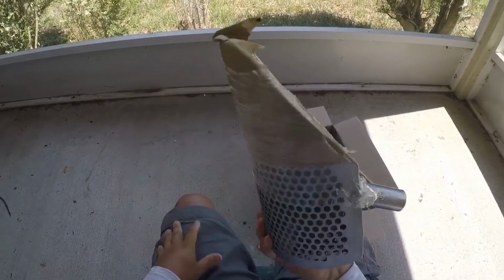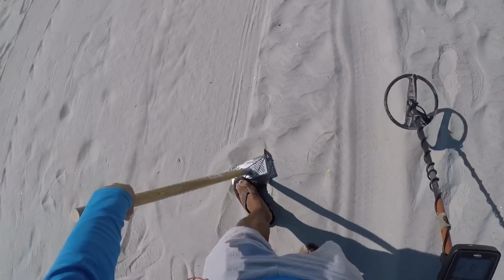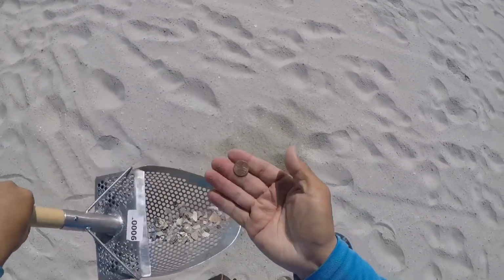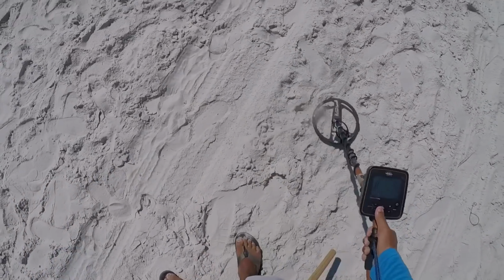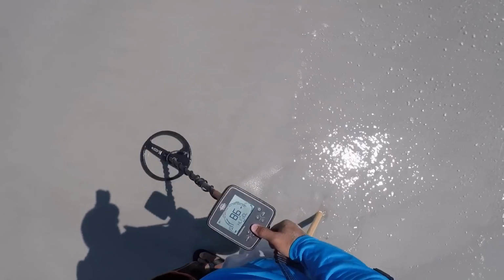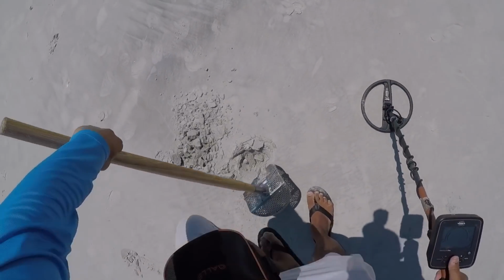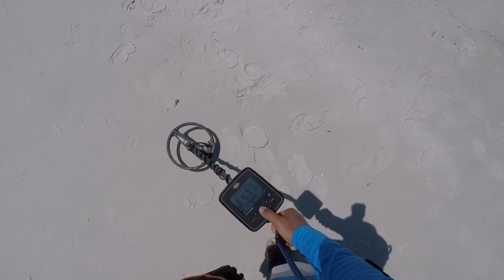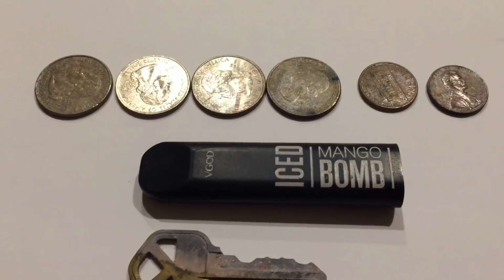Beach Metal Detecting. I Got A New Scoop! TreasurePro Live Digs! Things to do in Florida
I’ve been wanting a long handled scoop for a while. I finally got one and I’m not sure that it really helps my lower back yet. I’m still awkward Shake Shake Shaking it. I suppose it’ll get easier over time. 😂